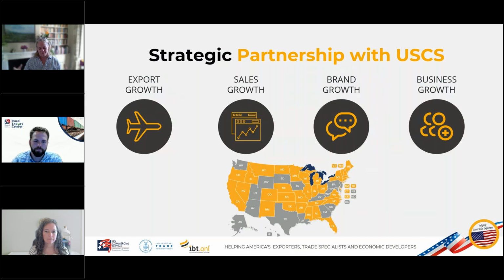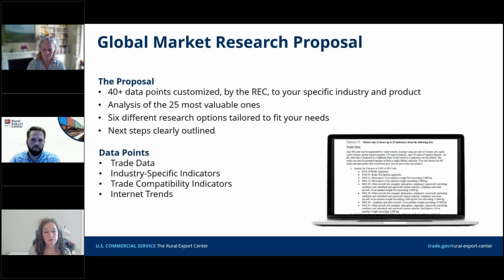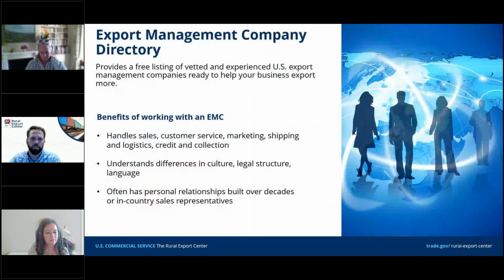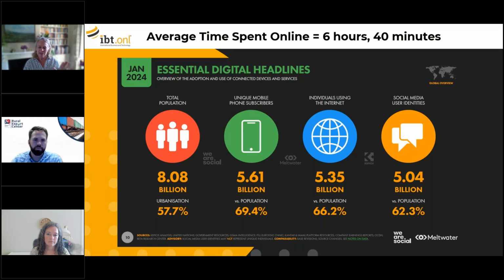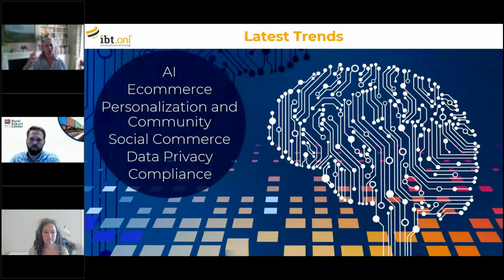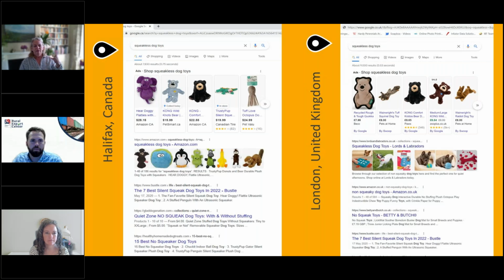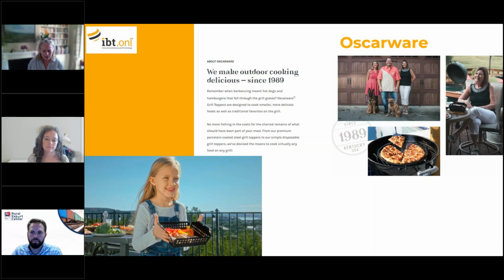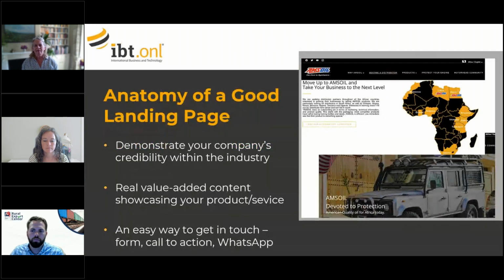U.S. Commercial Service Rural Export Center & IBT Online: Sell Online Globally!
Key strategies to supercharge your export strategies through platforms and digital tools to support your international expansion.
The latest ecommerce trends and insights necessary to sell online globally.
Case studies - how companies are selling online and globally today. Best practices, take-aways and live Q&A.

Insights and opportunities:
The benefits of best-practice, optimally localized business development websites
Be found, be understood, do business in your target markets
SEO, Social Media Marketing, Reporting and Analytics
Grow traffic, engagement and conversions
Connect with your customers, increase brand awareness
How to help your international distributors and in-market partners
Boost your leads and sales in your target markets
Sell online with ecommerce